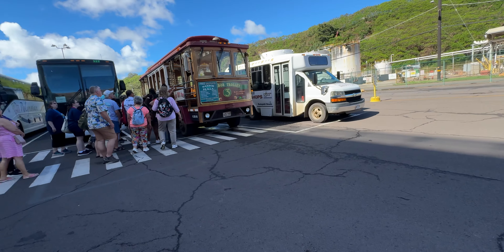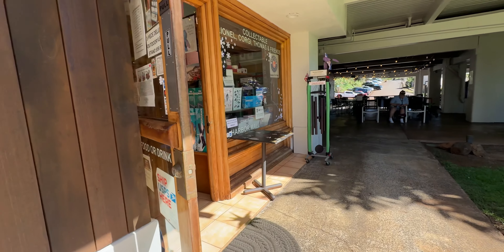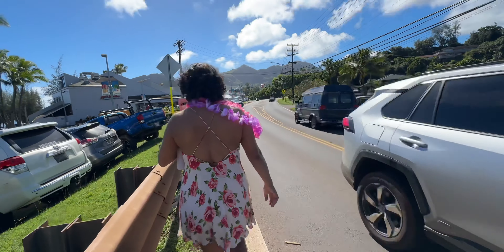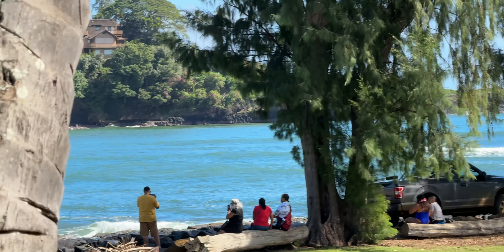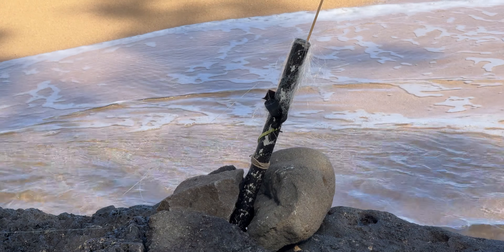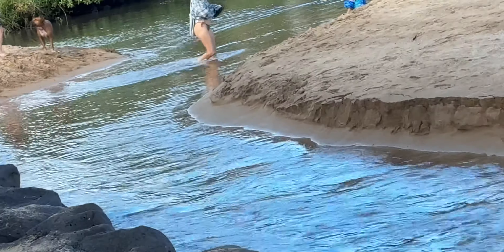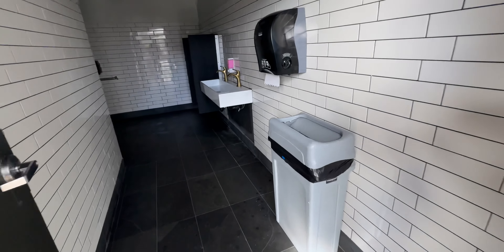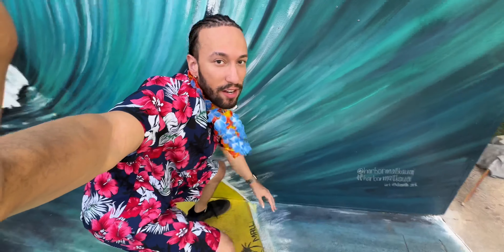Free Trolley to the Anchor Cove Beach & Shops in Kauai | Day 8 | Hawaii via Carnival Miracle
Join us as we find a free shuttle to the fun of Anchor Cove in Kauai! A 15 day journey to Hawaii in a suite via the Carnival Miracle!

DAY 8
Cruiseship: Carnival Miracle
Itinerary: 15 Days to Hawaii from Long Beach, CA
Ports of Call: Kahului, Maui - Honolulu, Oahu - Nawiliwili, Kauai - Kona - Hilo - Ensenada, B.C., Mexico
Dates: November 25, 2023 - December 10, 2023
Stateroom: Ocean Suite 6173